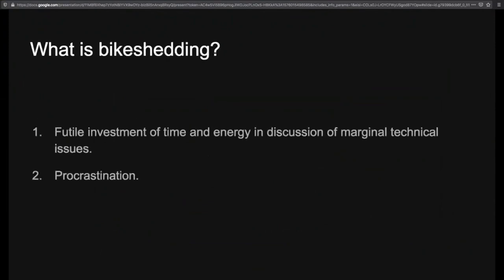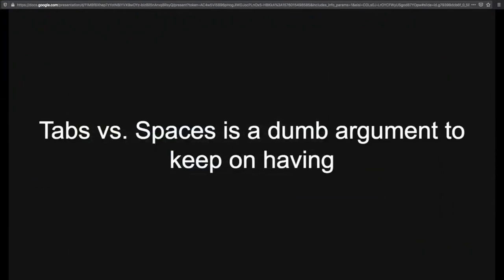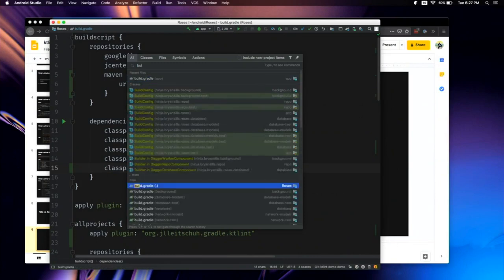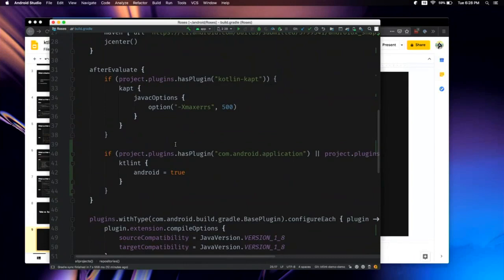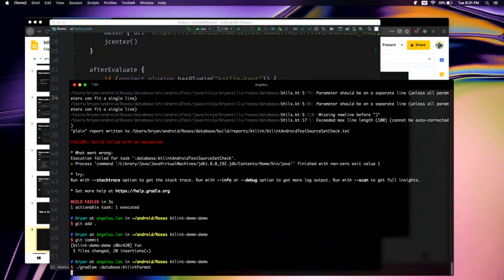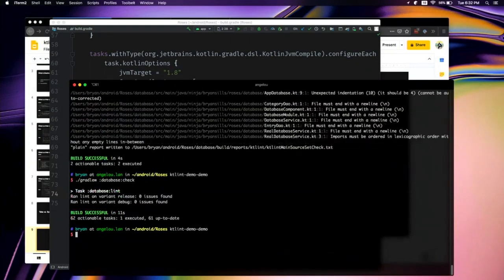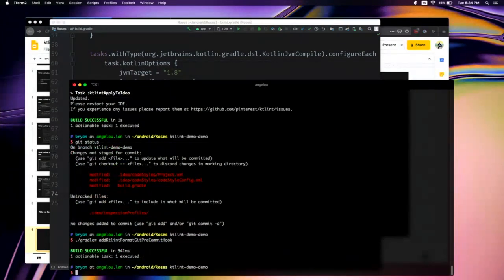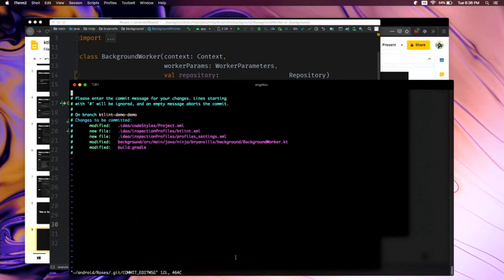KtLint with Bryan Sills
Lightning talk about KtLint by Bryan Sills
Presented at GOTO Nights Chicago + CKUG on Dec 10, 2019

This talk is for folks who want to keep a clean and readable Kotlin codebase. First, I'll persuade you to stop arguing over code style preferences and instead rely on Ktlint to enforce a simple, consistent formatting. Next, I'll walk you through integrating it into your own project and setting it up to automatically reformat offending code.